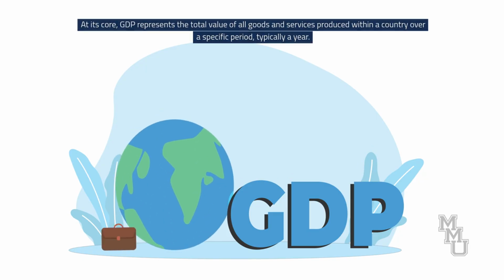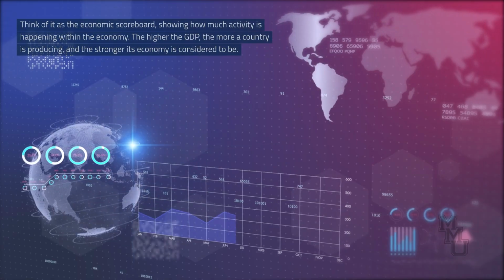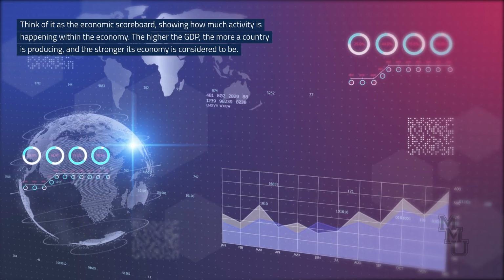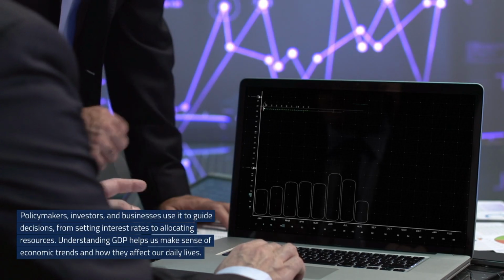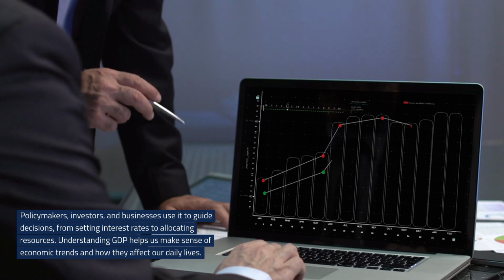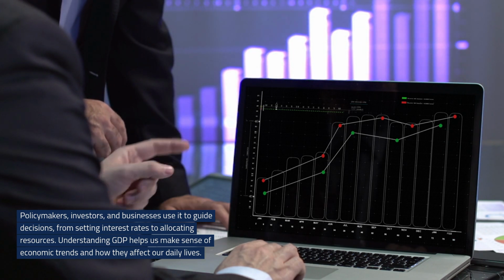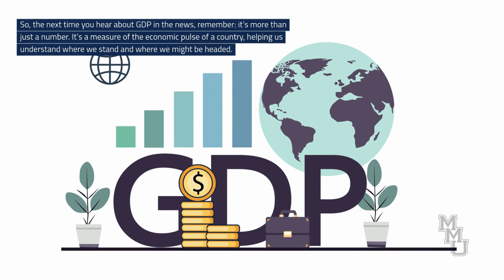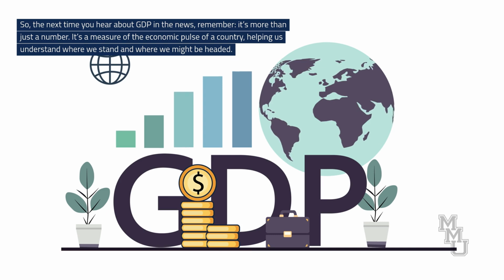GDP 101: Measuring a Country’s Economy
What is GDP, and why is it so important? In this lesson from Minute Masters University, we break down the basics of Gross Domestic Product - what it is, how it’s calculated, and why it’s used to measure a country’s economy. Learn how GDP provides insight into economic health, growth, and challenges.